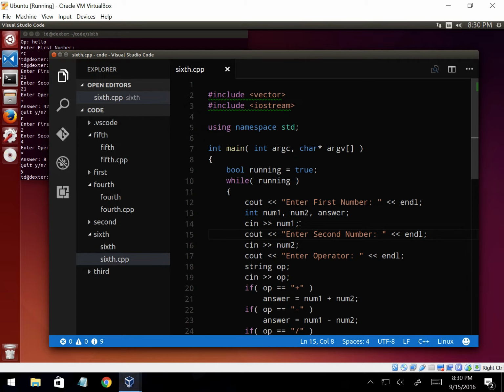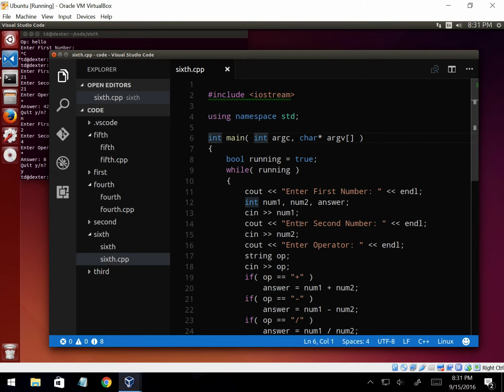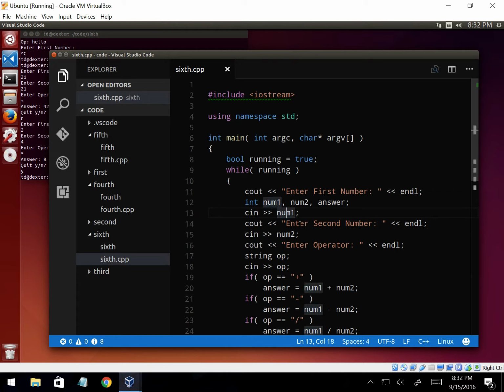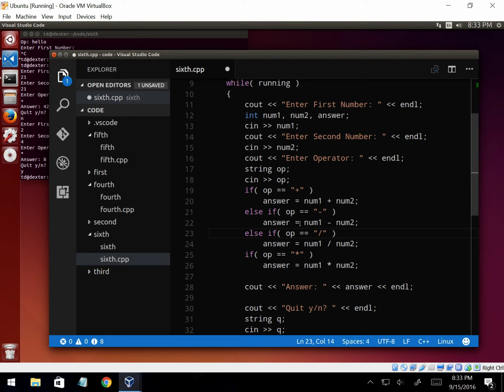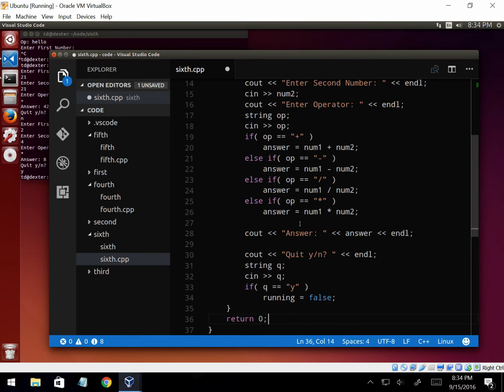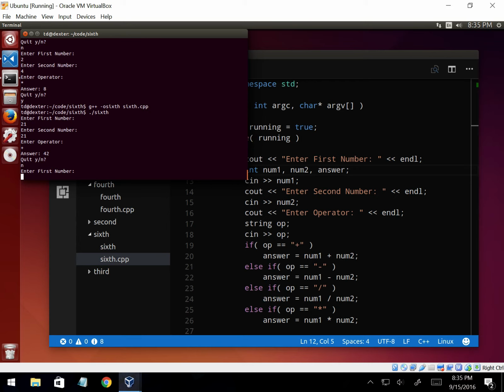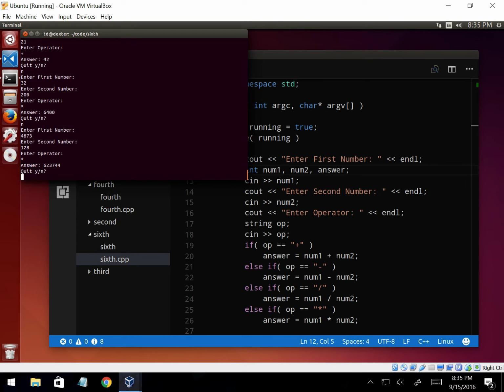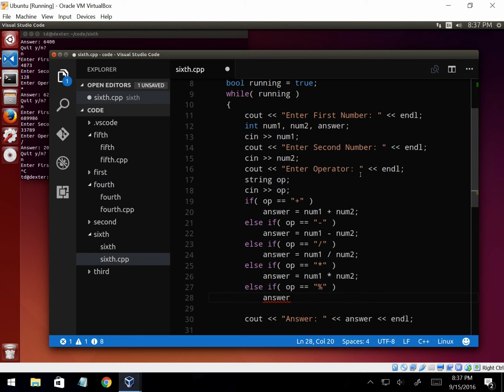C++ For Newbs Episode 6 Calculator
Writing a simple calculator in C++.